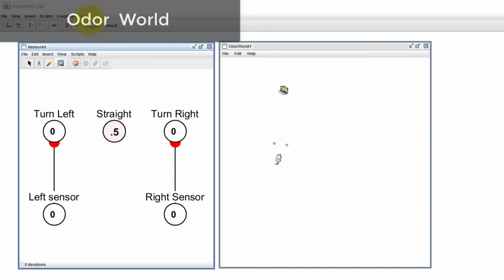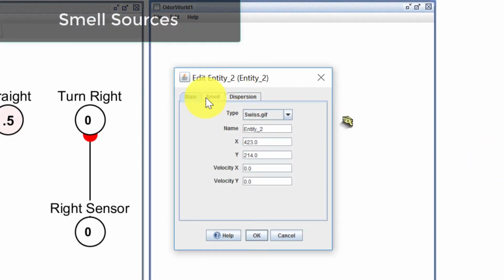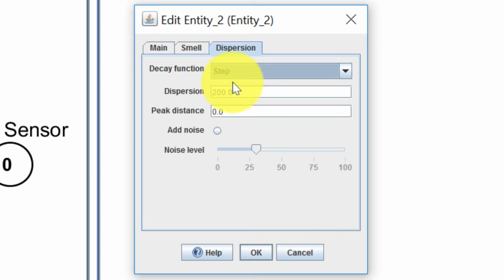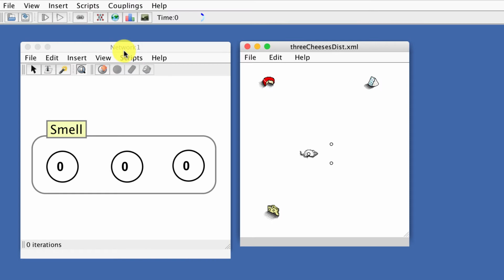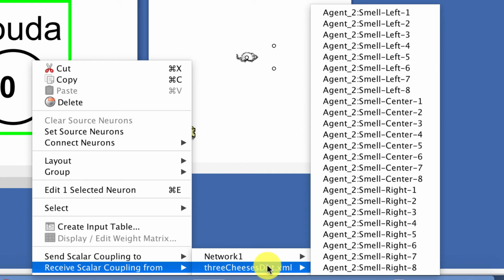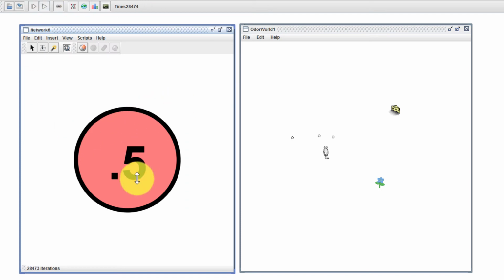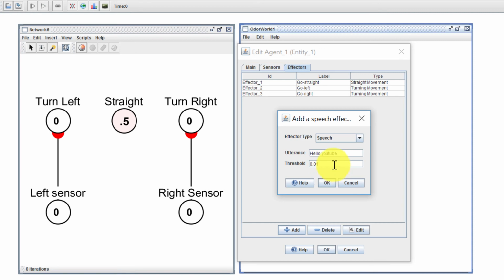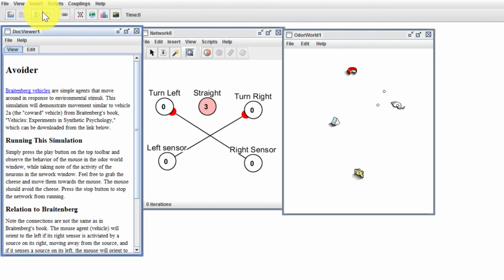Odor World Basics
This is a video supplement to the Simbrain documentation, that explains how the "Odor World" works, which can be used to develop simple 2d simulations.  There is also some background material on distributed vs. localist representations in neural networks.

00:00 - Odor World
02:55 - Smell Sources
06:13 - Smell Sensors
06:47 - Stimulus Vectors and Distributed...
13:46 - Effectors
16:33 - General Odor World Properties
17:16 - Simple Speech and Hearing
19:07 - Tile Sensors

By Jeff Yoshimi with help from Sharai Wilson